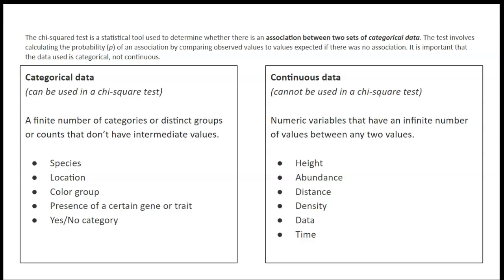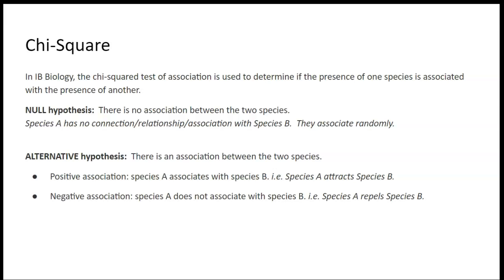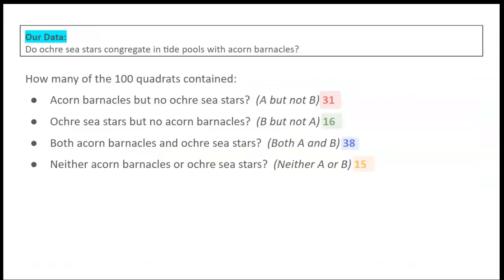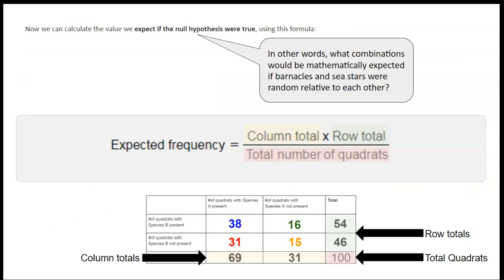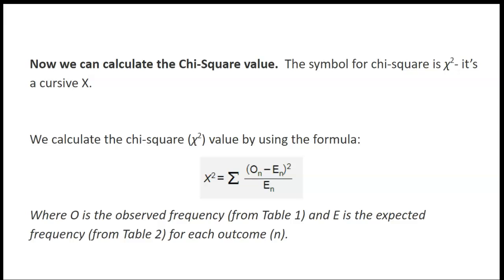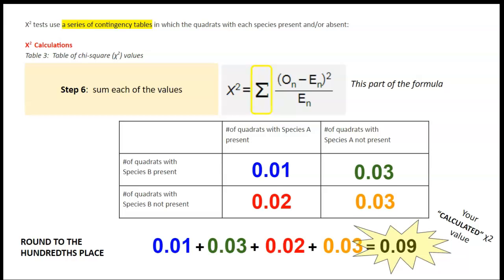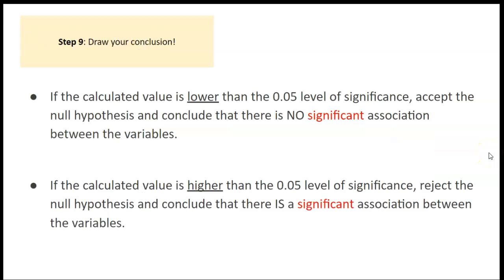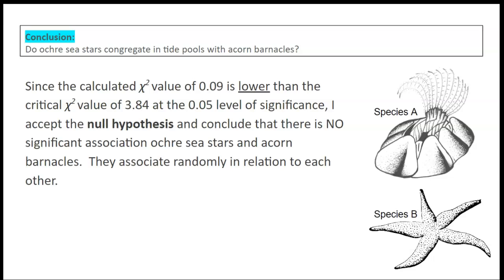Chi-Square Test of Association